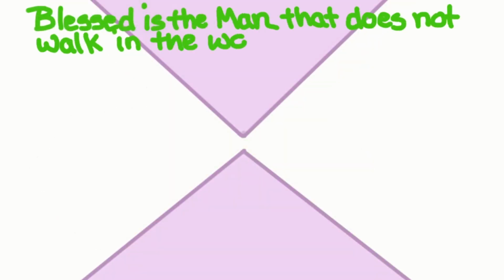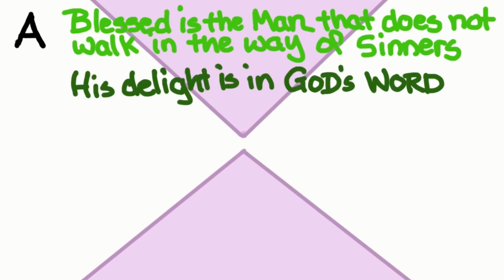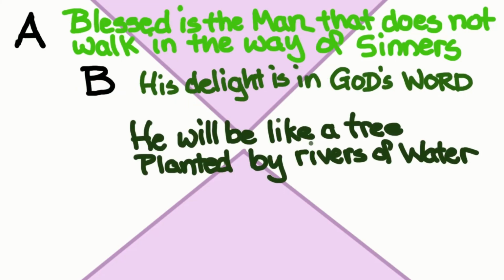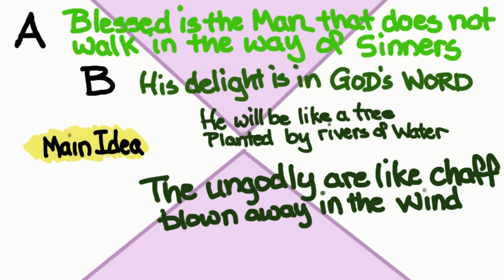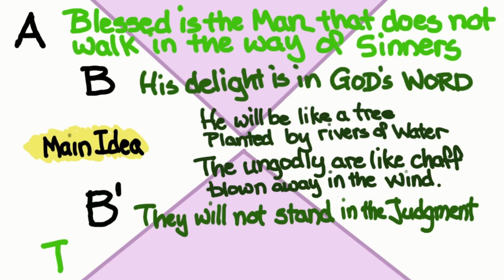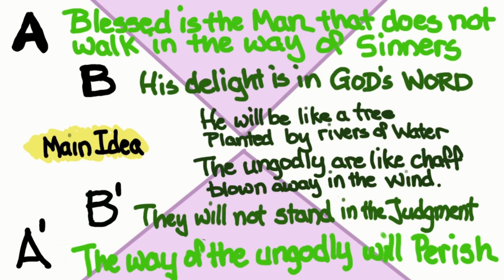Good Bible Knowledge The Psalms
Introduction to the Psalms